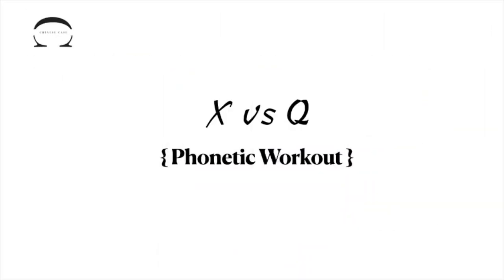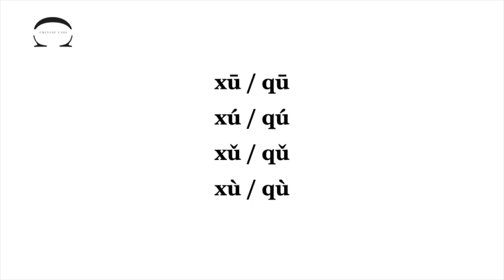Chinese Pronunciation Drills_X vs Q_Level 1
This is a Chinese pronunciation drill focusing on the opposition of the initials “X” and “Q” while combining with the monophthong finals.

Video Chapters :
00:00 Intro
00:06 Main content
02:55 Closing sequence

About CC Method
"CC" stands for
-- Chinese Case;
-- deConstruction and reConstruction.

The Core of the CC Method
-- Language learning is a workout of tongue muscle and brain muscle;
-- To get better, practice is the key. However, there are techniques that can make your workout more efficient.

The Way of the CC Method
-- Solving each case by deConstruction and reConstruction;
-- Helping you construct new skills based on the language know-how that you already have.

What CC Method provides :
-- Easy Chinese learning guides and tips;
-- Learner-friendly methods for Chinese learning.

Let's make your language workout smarter !

I'm your Chinese Case Consultant — TRIPLE C.
Bring me a case by asking me a question.
If I open your case, I will close it for you.

I could be your personal Language Workout Trainer.
I communicate in English and French.